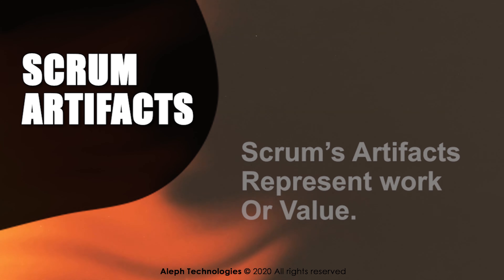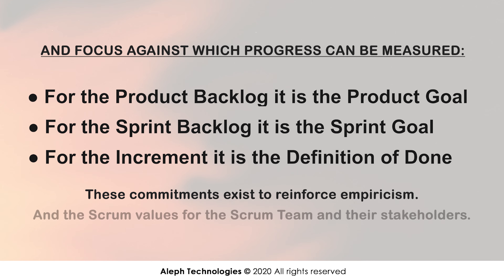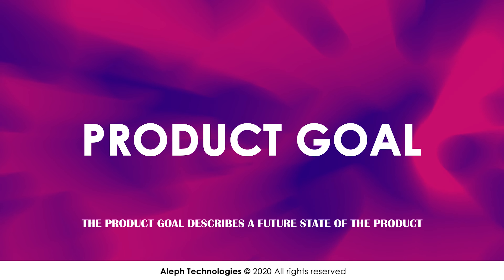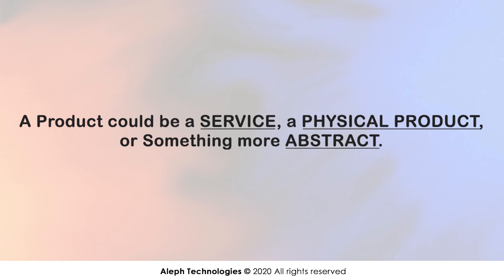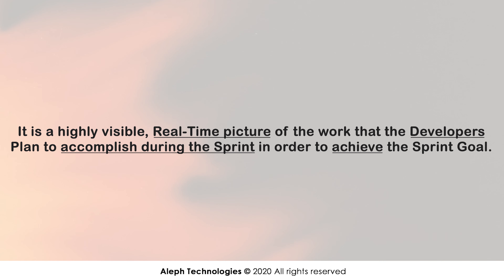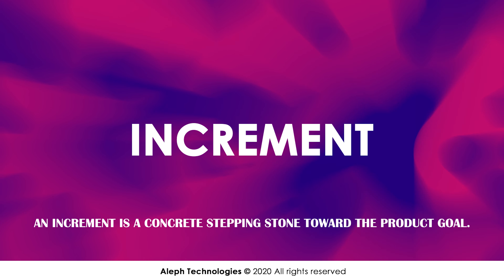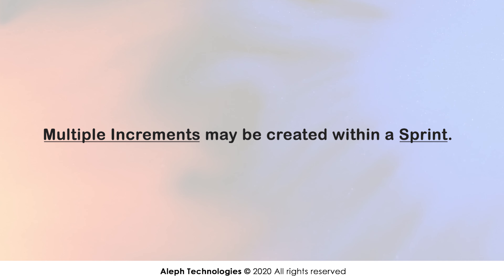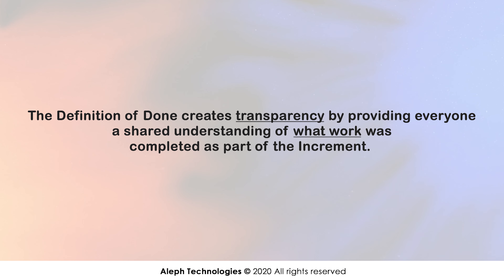ScrumArtifacts | ALEPH-GLOBAL SCRUM TEAM ™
Scrum's artifacts represent work or value. They are designed to maximize transparency of key information. Thus, everyone inspecting them has the same basis for adaptation.
Each artifact contains a commitment to ensure it provides information that enhances transparency and focus against which progress can be measured
● For the ProductBacklog it is the ProductGoal
● For the SprintBacklog it is the SprintGoal
● For the Increment it is the DefinitionofDone

These commitments exist to reinforce empiricism and the Scrumvalues for the ScrumTeam and their stakeholders.

The ProductBacklog is an emergent, ordered list of what is needed to improve the product. It is the single source of work undertaken by the ScrumTeam.

The Developers who will be doing the work are responsible for the sizing. The ProductOwner may influence the developers by helping them understand and select trade-offs.
The ProductGoal describes a future state of the product that can serve as a target for the ScrumTeam to plan against. The ProductGoal is in the ProductBacklog. The rest of the ProductBacklog emerges to define “what” will fulfil the ProductGoal.

The SprintBacklog is a plan by and for the Developers. It is a highly visible, real-time picture of the work that the Developers plan to accomplish during the Sprint in order to achieve the SprintGoal. Consequently, the SprintBacklog is updated throughout the Sprint as more is learned. It should have enough detail that they can inspect their progress in the DailyScrum.
Commitment
The SprintGoal is the single objective for the Sprint.
The SprintGoal is created during the SprintPlanning event and then added to the SprintBacklog.

An Increment is a concrete stepping stone toward the ProductGoal. Each Increment is additive to all prior Increments and thoroughly verified, ensuring that all Increments work together. In order to provide value, the Increment must be usable.
Multiple Increments may be created within a Sprint. The sum of the Increments is presented at the SprintReview thus supporting empiricism. However, an Increment may be delivered to stakeholders prior to the end of the Sprint. The SprintReview should never be considered a gate to releasing value.
Work cannot be considered part of an Increment unless it meets the DefinitionofDone.
Commitment
The DefinitionofDone is a formal description of the state of the Increment when it meets the quality measures required for the product.
The moment a ProductBacklog item meets the DefinitionofDone, an Increment is born.
If the DefinitionofDone for an increment is part of the standards of the organization, all ScrumTeams must follow it as a minimum. If it is not an organizational standard, the ScrumTeam must create a DefinitionofDone appropriately for the product.
The Developers are required to conform to the DefinitionofDone. If there are multiple ScrumTeams working together on a product, they must mutually define and comply with the same DefinitionofDone.

AlephTechnologies specializes in providing hands-on classroom-based and onsite IT certificationtrainingcourses taught by expert instructors with practical industry experience. Classes span focuses on Business Analysis, Health Insurance & Systems Domain, IT Project Management, and IT Services with emphasis on CertifiedSCRUMMaster, ScaledAgileCertifications in Dallas and leadership roles in Agiledevelopment. Since 2000, over 3000-course participants from more than 100 organizations across the globe have enhanced their skills through intensive, applicable exercises and education.

We guide you through your AgileTransformation.

Reap the benefits of AlephTechnologies’ expertise applying Agilemethods and solutions. We will be your guide and mentor through your business’s Agiletransformation and align you with a trajectory of growth that maintains strategic priorities. The benefits of an Agiletransformation include dramatic improvements to delivery effectiveness, shortened time cycles, and heightened responsiveness to change. Work in tandem with AlephTechnologies to develop a practical plan of action, implement necessary changes, and move your company to new heights with a culture of learning, innovation and growth throughout your organization.